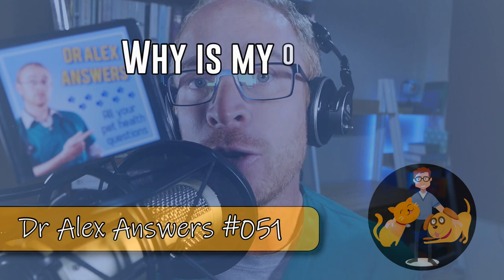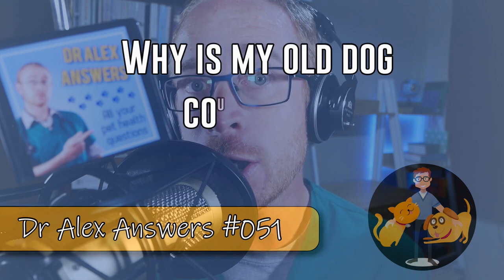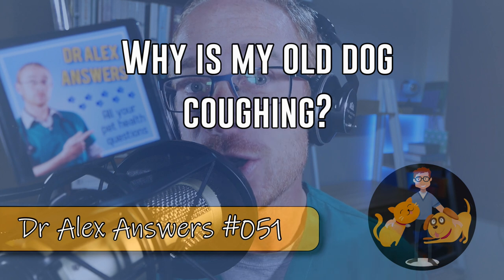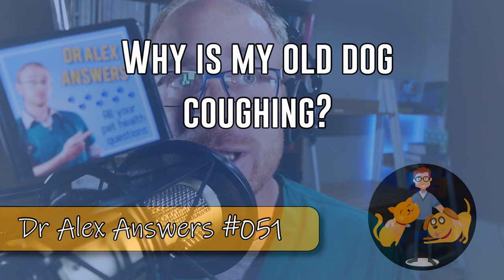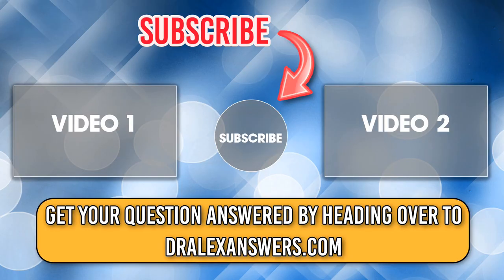Why is My Old Dog Coughing? (and how to get to the bottom of it) - Dog Health Vet Advice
If you’re wondering why your old dog is coughing then you need to know that some of the causes can be really serious. Find out the main causes and how your old dog’s coughing problem can diagnosed.

Coughing in dogs can be caused by many diseases including: Kennel cough infection, pneumonia, heart failure, chronic bronchitis, tracheal collapse + laryngeal paralysis. The signs, symptoms and an examination might be able to tell the most likely coughing cause. For example, are they panting, wheezing, coughing a lot or just sometimes.
Often though, more testing is needed. Especially if it is an old dog who has been coughing for some time.

Tests can include blood tests, xrays and lung washes.